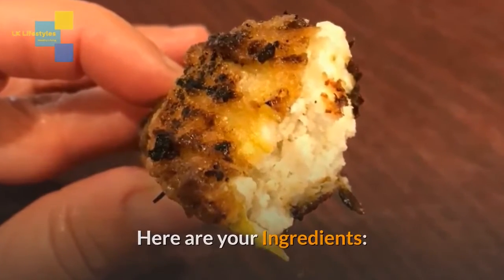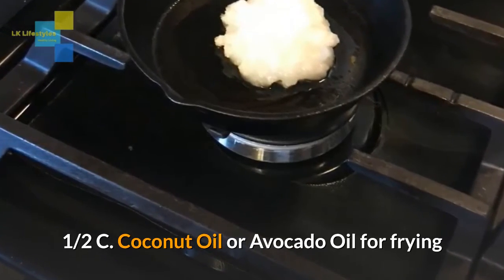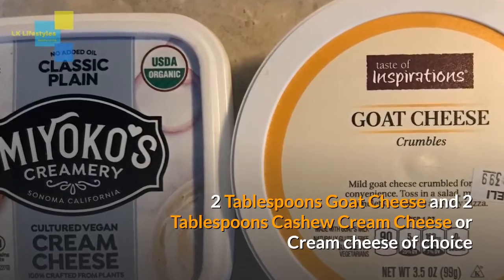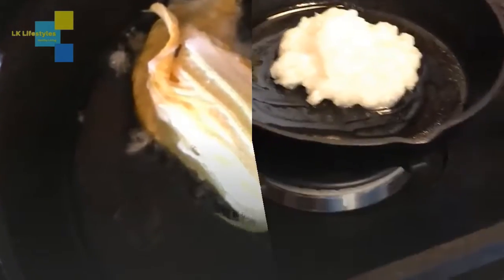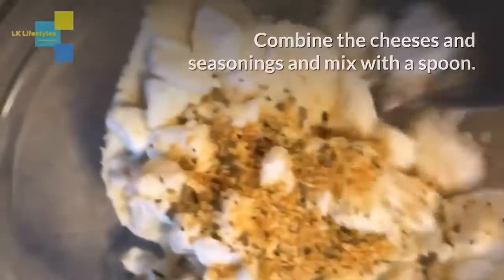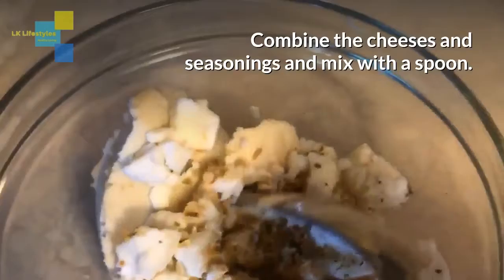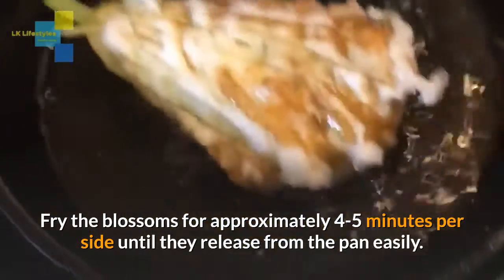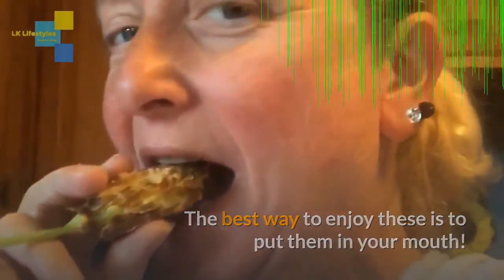Stuffed Zucchini Blossoms! A UNIQUE Fall treat! Paleo, Gluten and Grain Free, you'll be AMAZED!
This Fall Treat is going to become your new fun favorite to make when your Zucchini Plants start blooming! This appetizer is Paleo, Gluten and Grain free, and it's very easy to make with simple easy to find ingredients.

I first discovered these yummy little cheesy bites when I was introduced to them by a friend who worked in a little gourmet restaurant that served them only once a year! I had to give them a try myself, and now when I see the blossoms popping, my mouth starts watering...

Rest assured, my version of stuffed  and fried zucchini flowers is Paleo, Gluten free and grain free. These are keto friendly as well! No grain means no pain... (at least for me)!